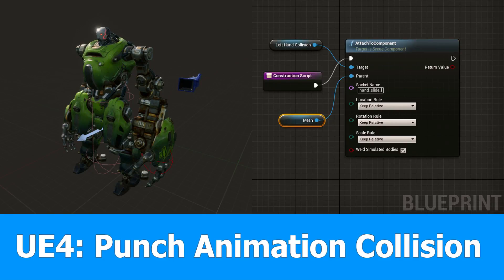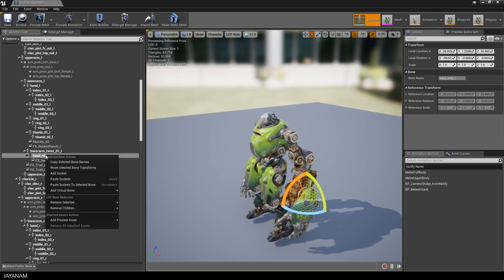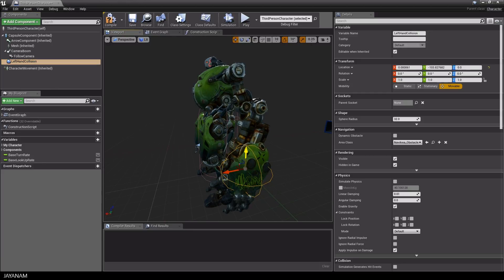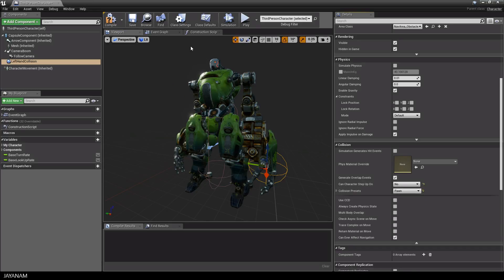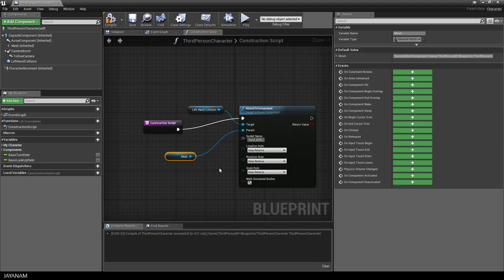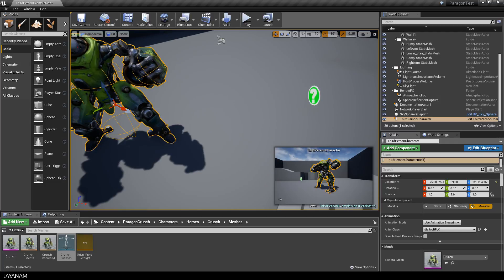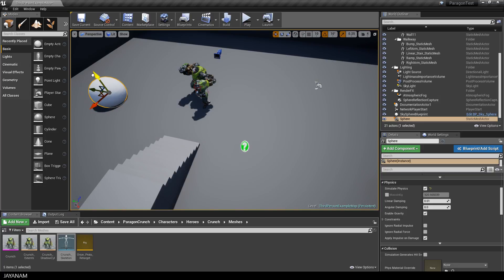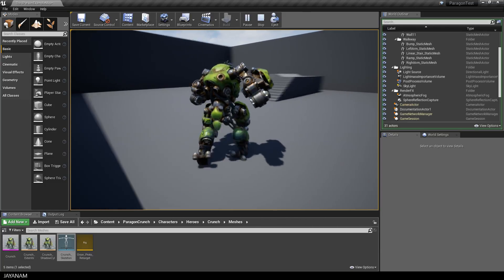Unreal Engine 4 Punch Animation & Collision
In this Unreal Engine 4 tutorial I show how to set up a collsion for the Paragon Crunch Character's left hand so that objects with Physics can be hit.

The collsion is a sphere that I attach to the hand's bone by using a UE4 Blueprint logic (AttachToComponent).

For the sphere I enable Simulate Physics to react to the punch and the collision.